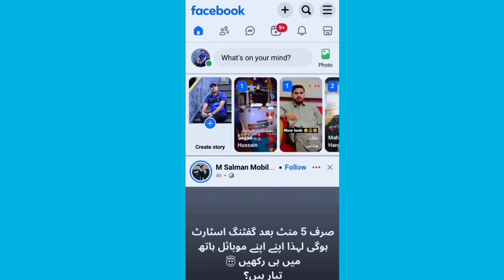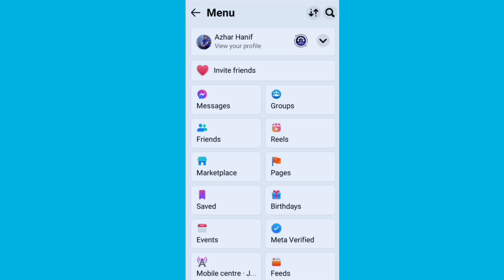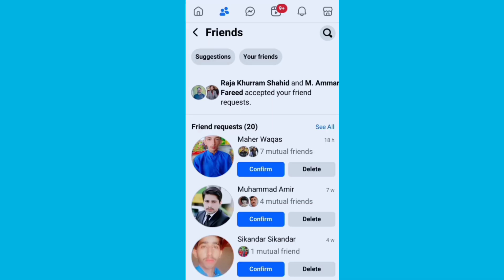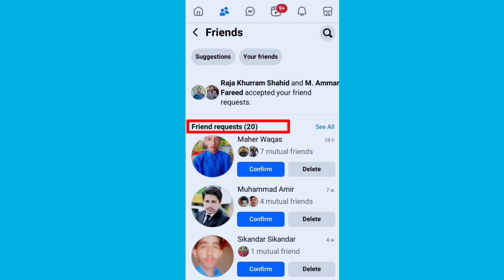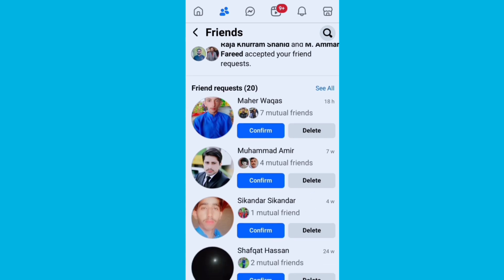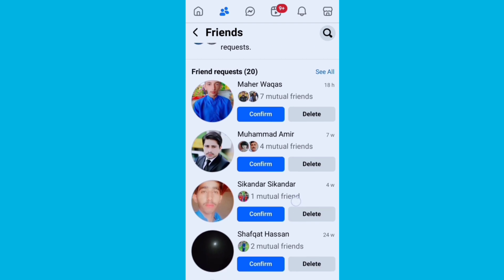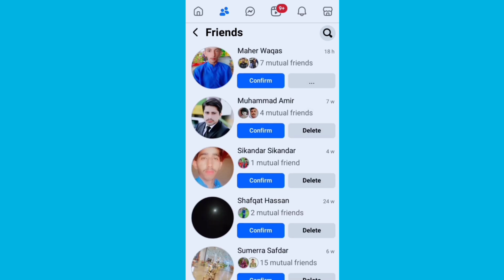How to Cancel OR Remove Friend Request on Facebook | Do This And Fall to Sleep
Welcome to "Tech View 2.0" my YouTube Channel. In this Video Tutorial You will Learn How to Delete or Cancel a Friend Request on Facebook solution of all your technical videos. It consists all mobile issues, Mobile technical problems, Apps problems, Mobile settings and all about Technical issues regarding You Tube, WhatsApp, Facebook, twitter, Instagram, Yk, Playstore, Google, Gmail, Snap chat, Tiktok, Canva, Inshot, KineMaster, Filmora, Premium pro and all other accounts.

How to cancel a friend request on Facebook
How to delete a friend request on Facebook
How to remove a friend request on Facebook
Cancel friend request on fb
Remove friend request on fb